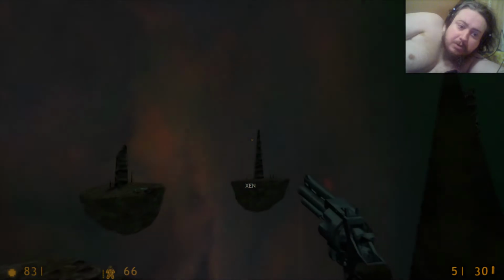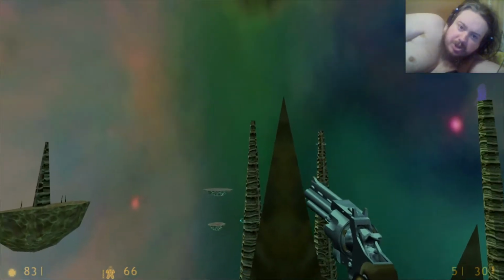OCD Gamer Plays Half-Life Part 37 HARD DIFFICULTY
I arrive in xen, acquainting myself with the local wildlife, until I stumble into the nesting area of the gonarch. WHO WILL WIN THIS BATTLE OF THE TITANS, YOUR BUMBLING HERO, OR THE MOTHER OF A HUNDRED THOUSAND HEADCRABS?